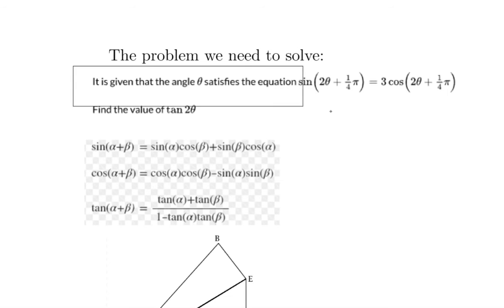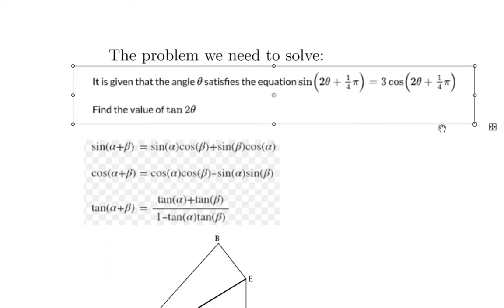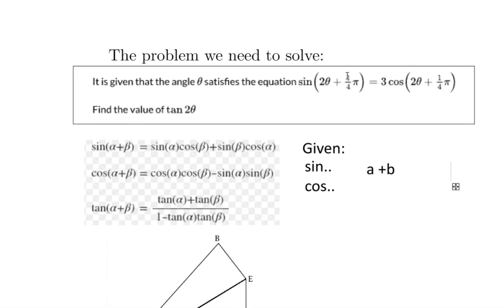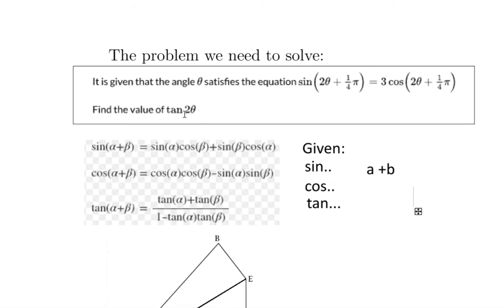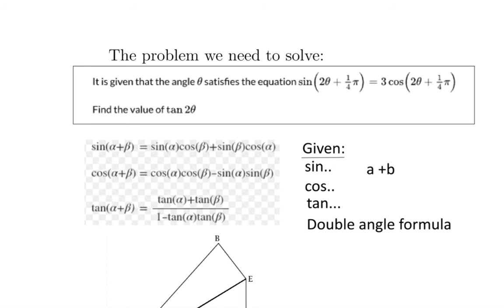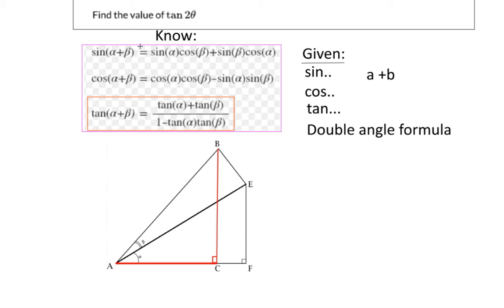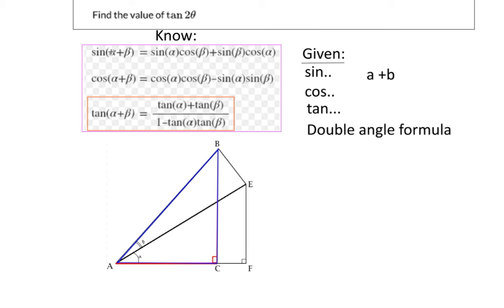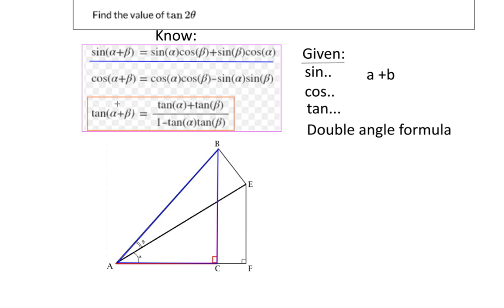Double Angle formula with tan - maths tutorial 1